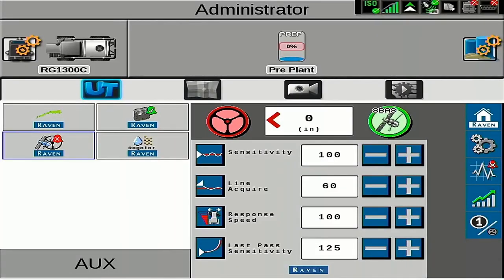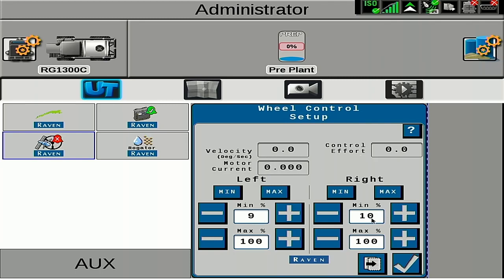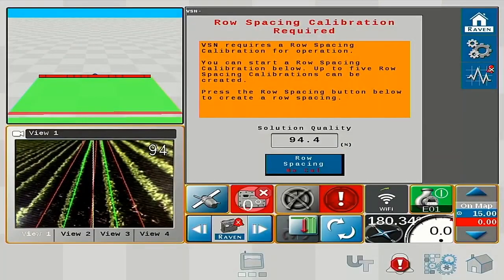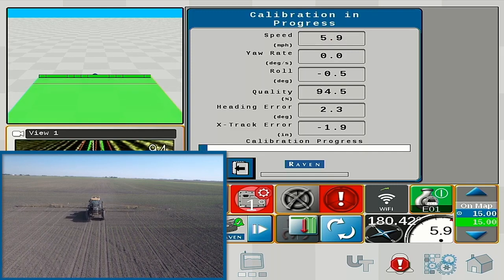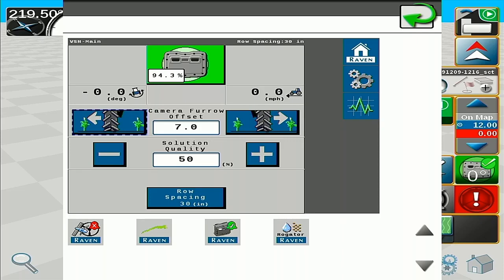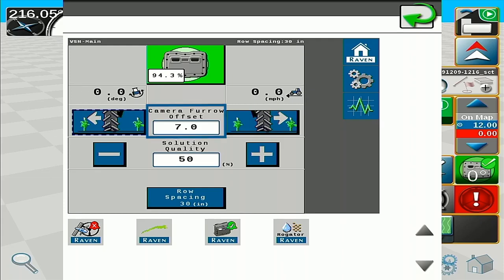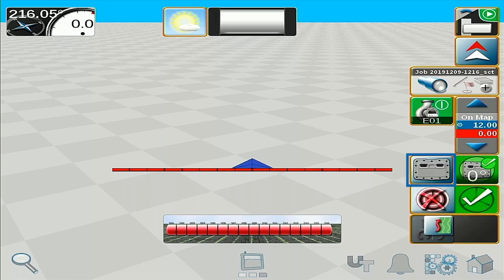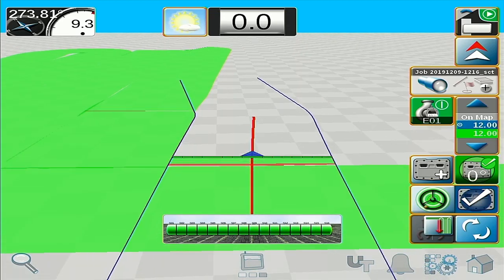VSN® Visual Guidance Calibration and Operation Video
Josh Crimmins walks through how to calibrate our VSN® Visual Guidance unit.